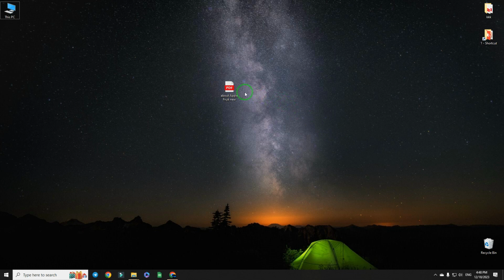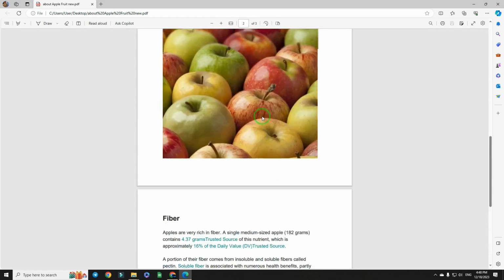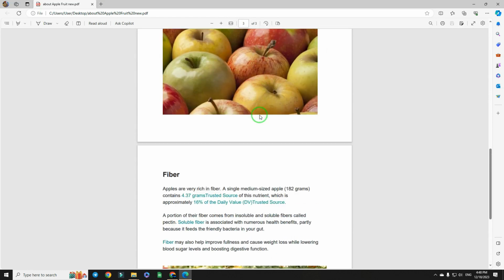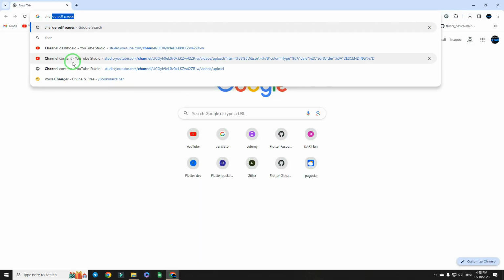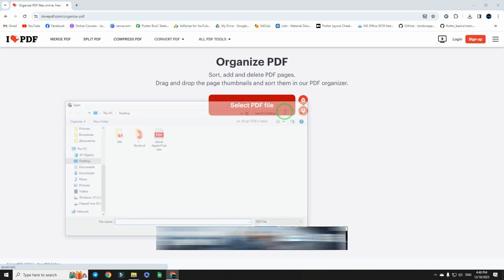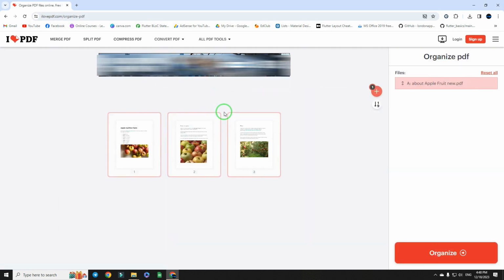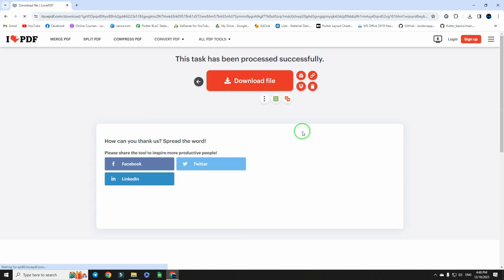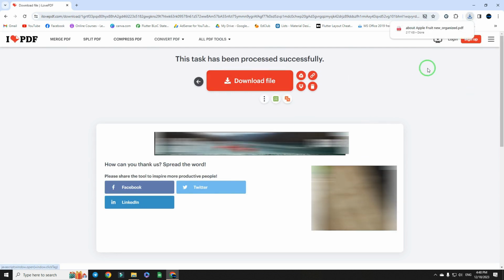How to Rearrange PDF Pages Free | How to Reorder PDF Pages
Hi there!
In this tutorial we are going to learn How to Rearrange PDF Pages Free | How to Reorder PDF Pages